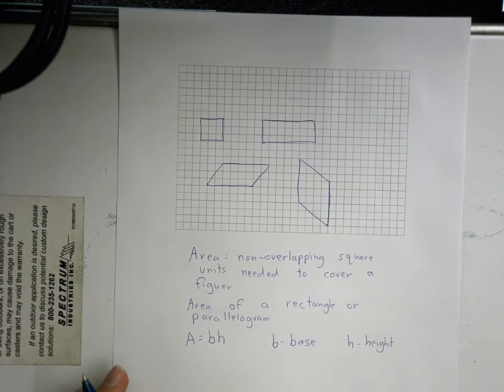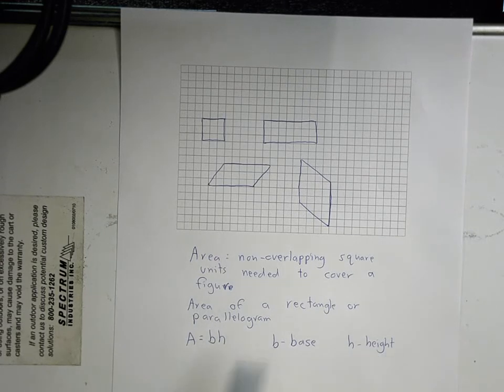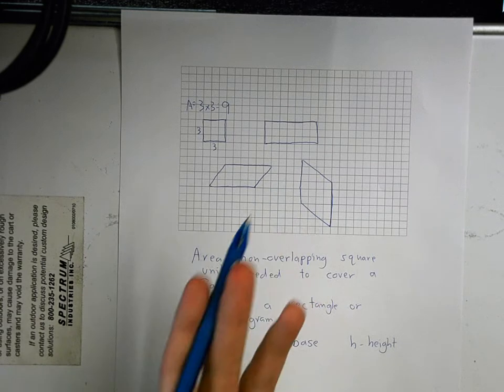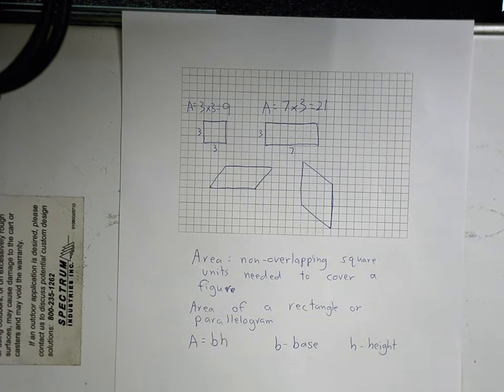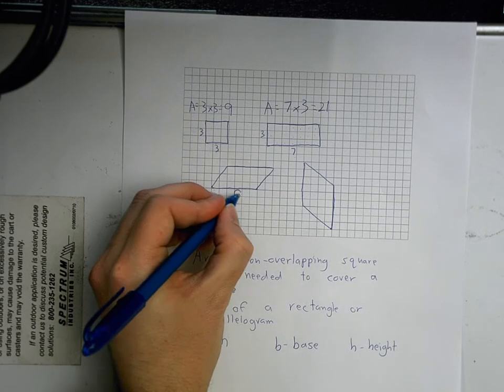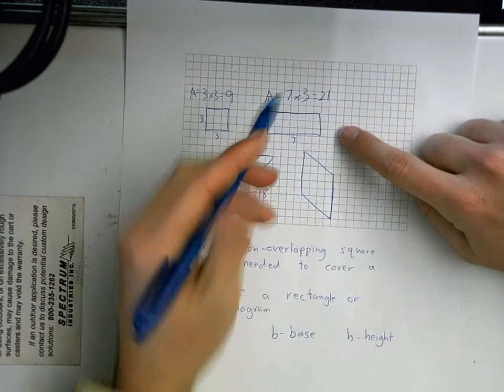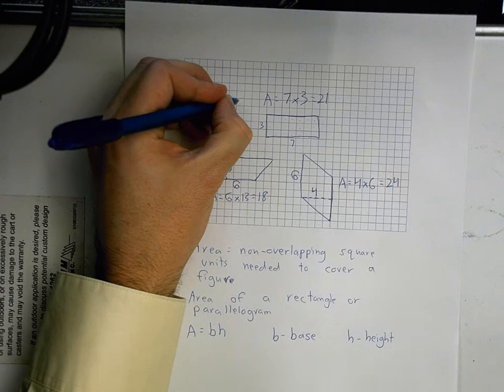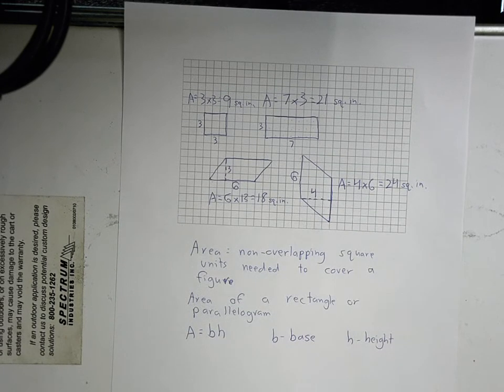Finding the Area of a Rectangle and a Parallelogram Tutorial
This tutorial shows how to find the area of a rectangle or a parallelogram using the formula A=bh.